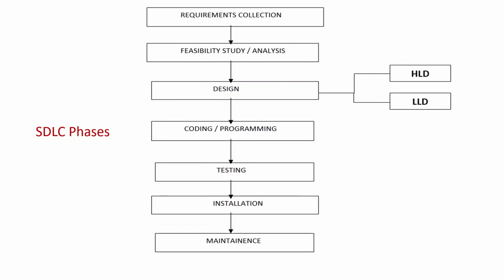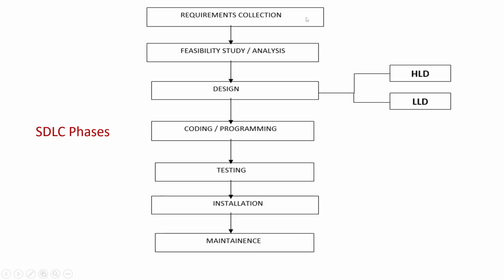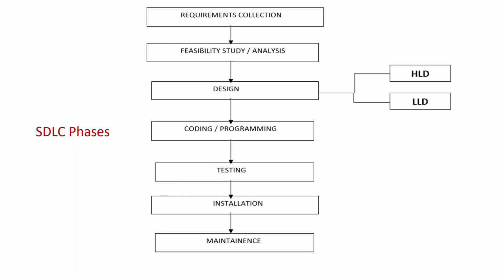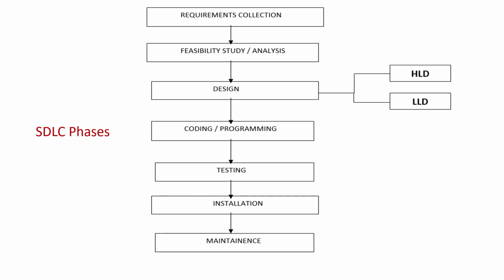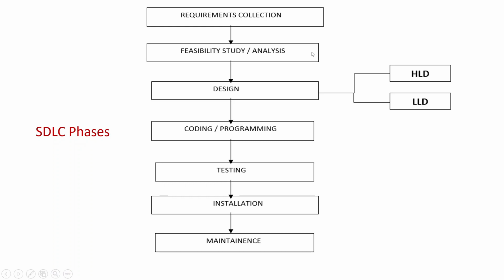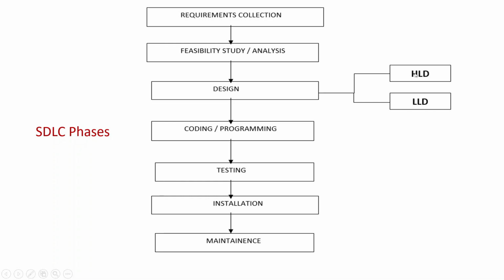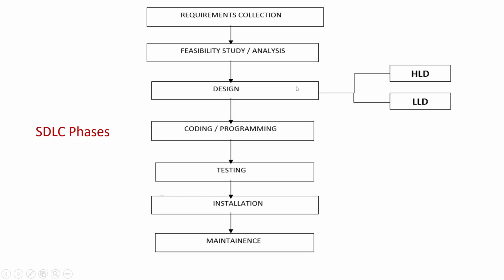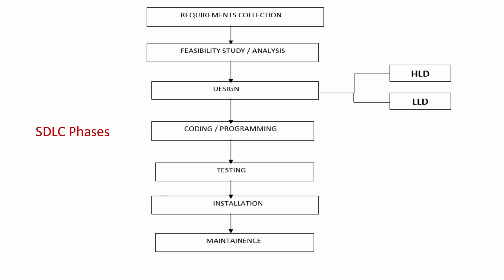SDLC Life Cycle | Software Development Life Cycle with Real Life Example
In this video I have explained Software Development Life Cycle with real life example. Students always find it boring as it is a huge theory but here I  explained how it is useful during software development in IT companies.
I am sharing my personal experience.